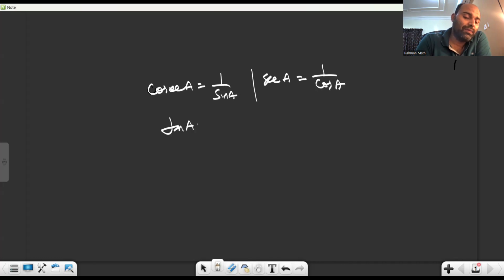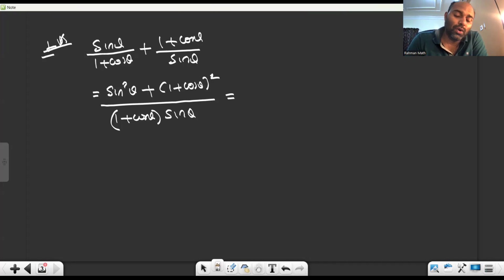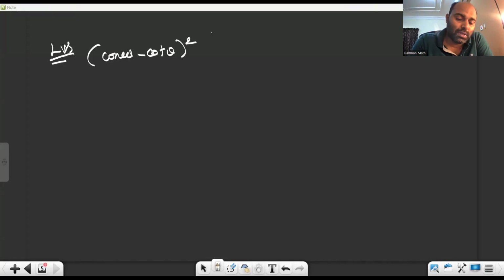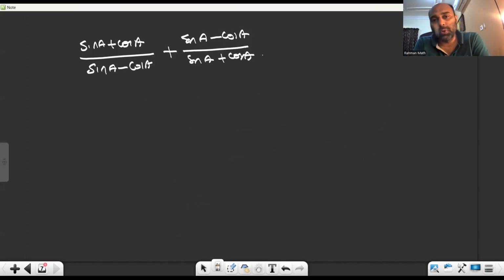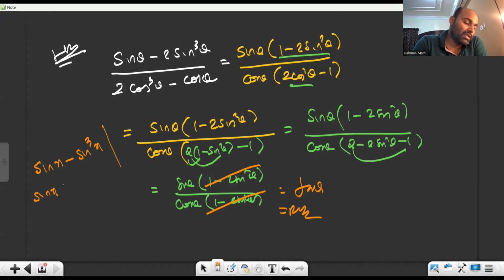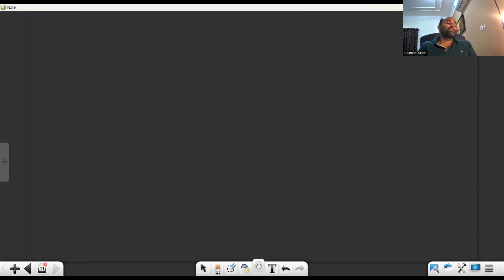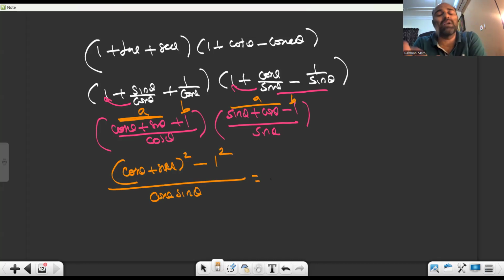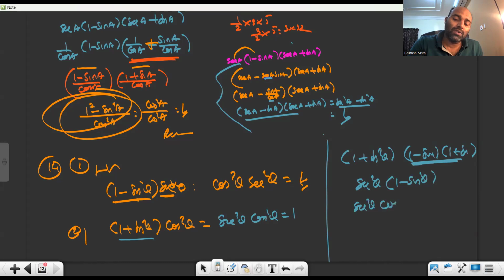10 B8 Trigonometry Identity Level 1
Class 10 CBSE Revision Trigonometry  Identity Level 1